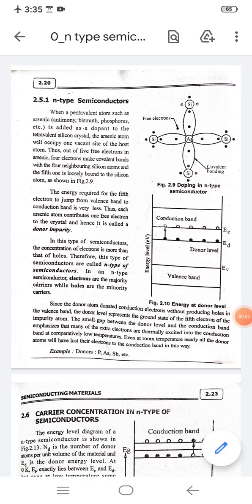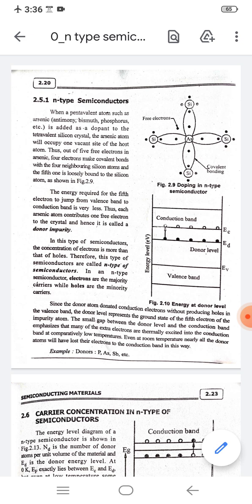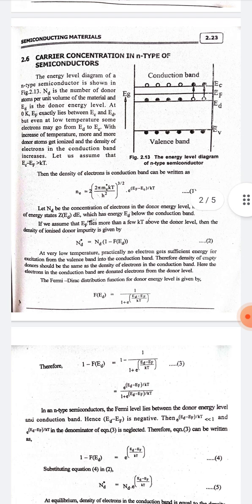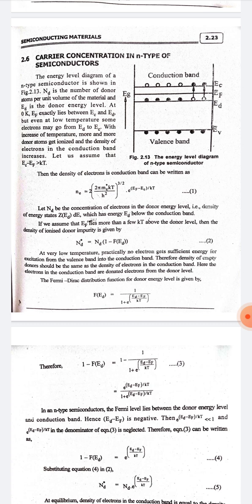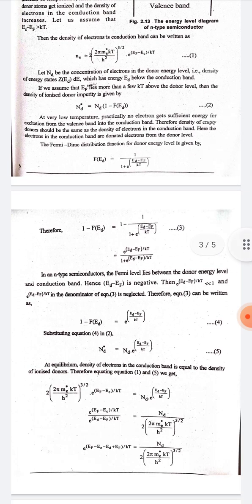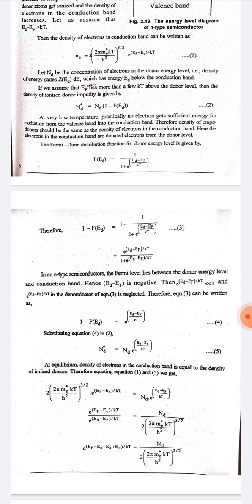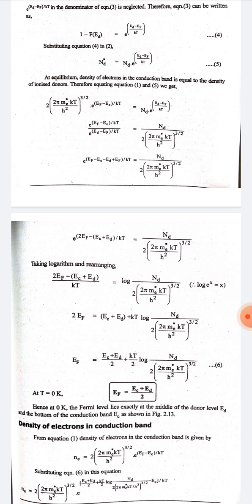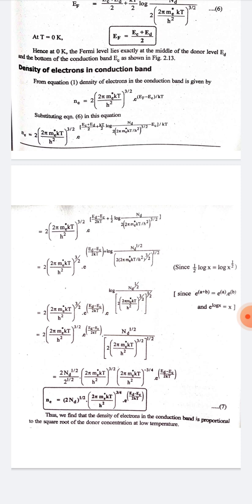N - Type semiconductors: Carrier Concentration calculation